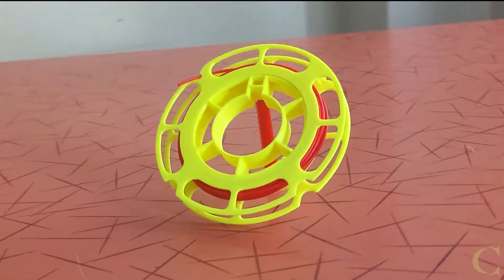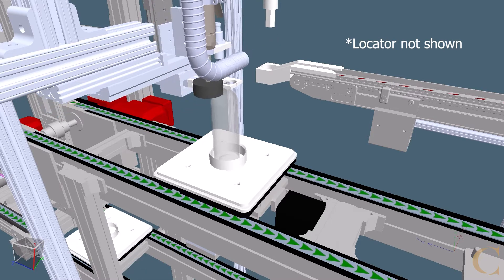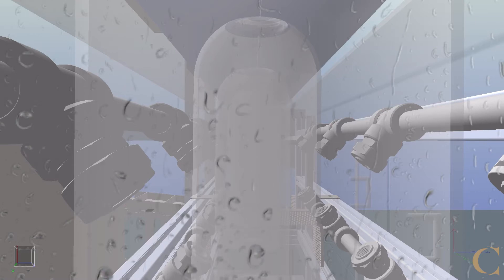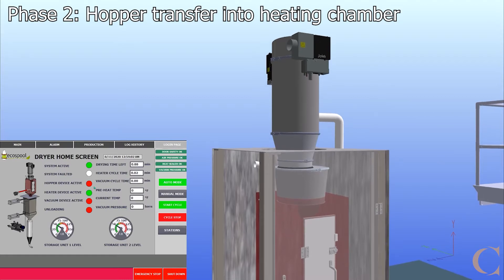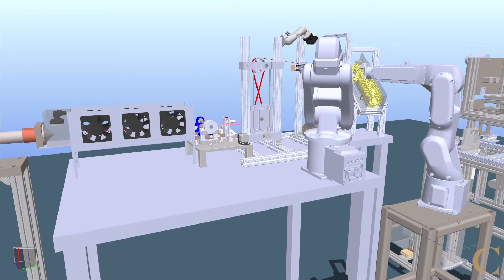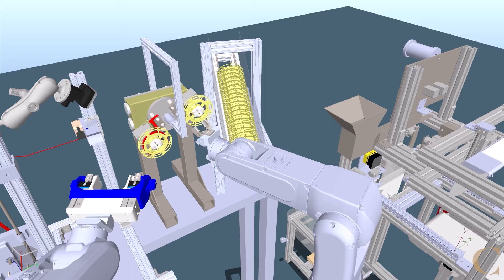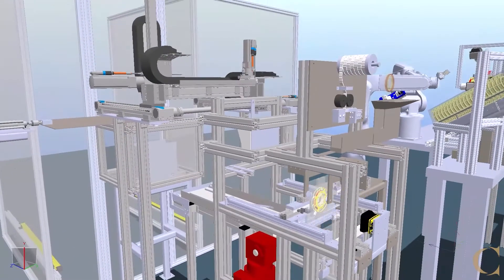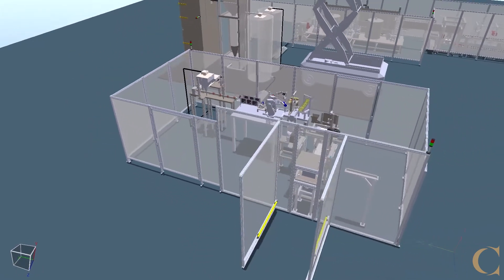ECOSPOOL FINAL VIDEO FINAL VERSION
The Covid-19 pandemic created a fresh problem for our students to solve:  how to build a functioning manufacturing workcell in a remote work environment.  Thanks to the adoption of Rockwell’s Emulate 3D digital twin software, we were able to integrate fully functioning simulations of robot, plc, vision systems and so much more.  The Ecospool team developed a system for recycling plastic bottles into ready to use 3D printer filament.  This realistic simulation provided a great opportunity for the students to experience system design and debugging as a group while working in separate locations.